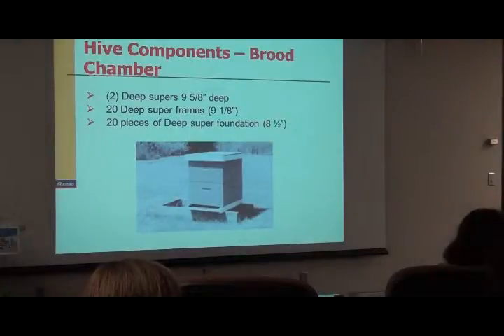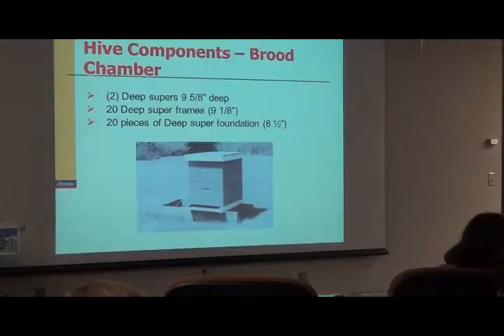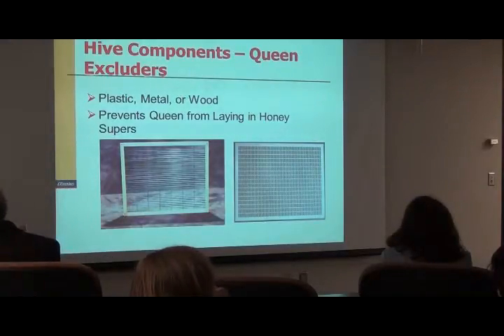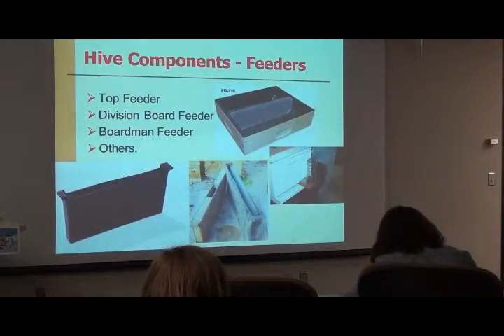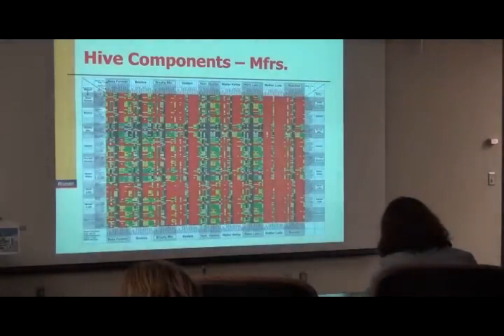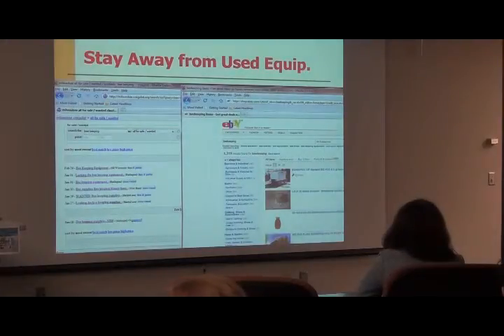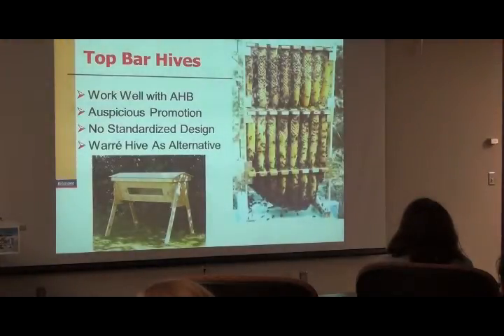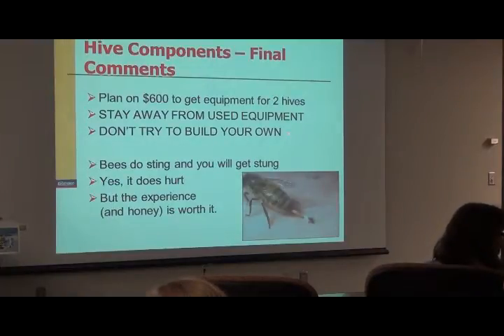bee class 1 seven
Harris lecture one number seven